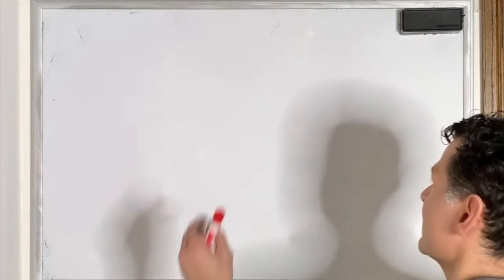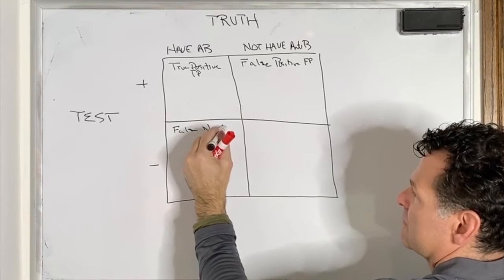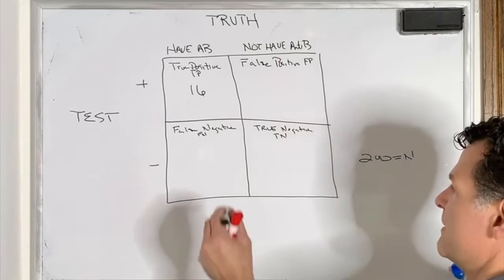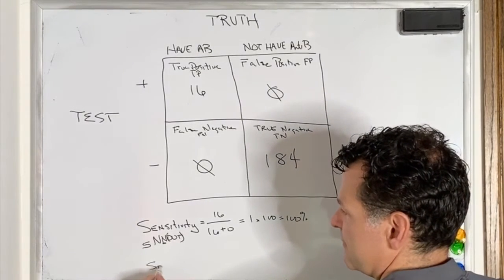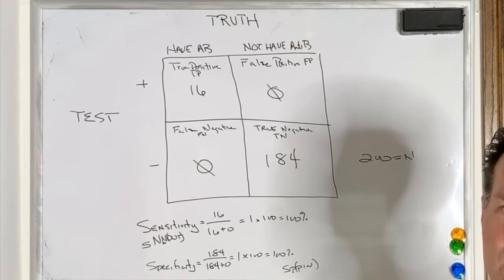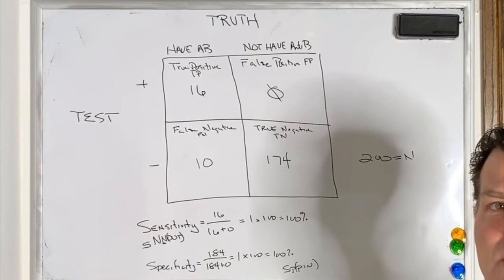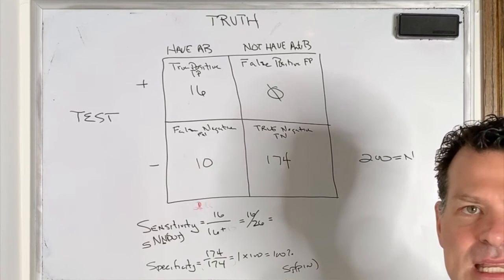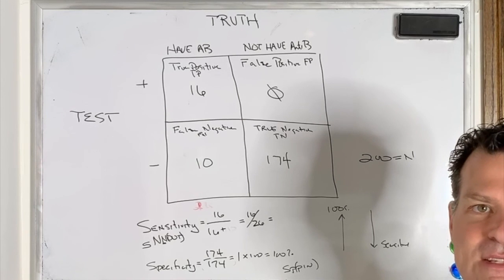Specificity and Sensitivity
Dr. Le Cara discusses specificity and sensitivity of tests and how those terms applied to the COVID-19 antibody testing performed at Body Lounge from April 14 - Aril 17 2020.